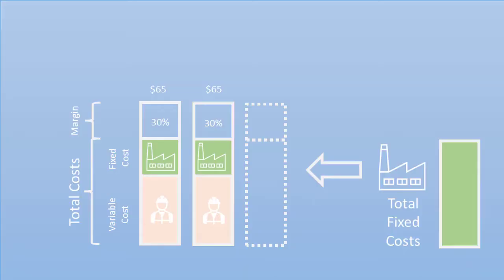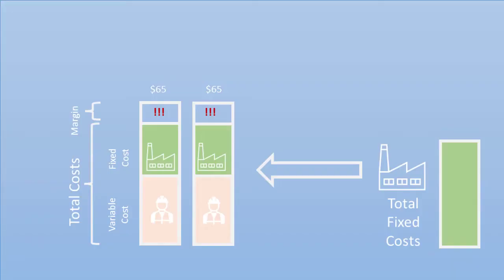Understand in Under 5: Cost Plus Pricing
In this short video, I highlight why Cost Plus Pricing - a pricing procedure that  first allocates costs across products before set the go-to-market price is misleading and eventually disadvantageous to business.